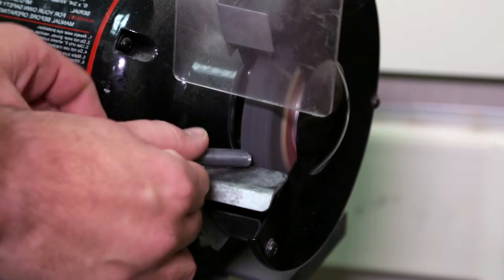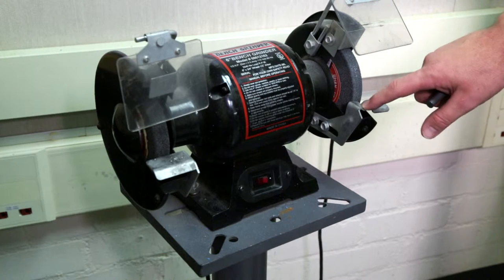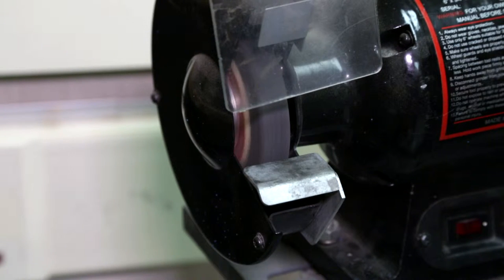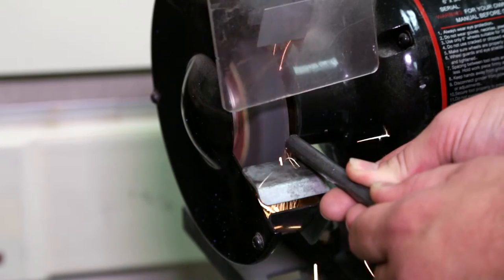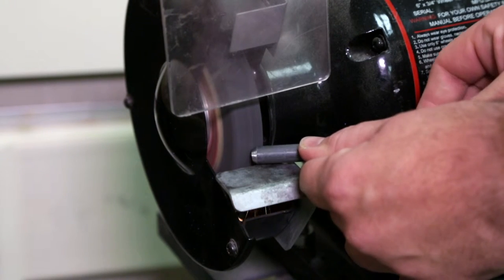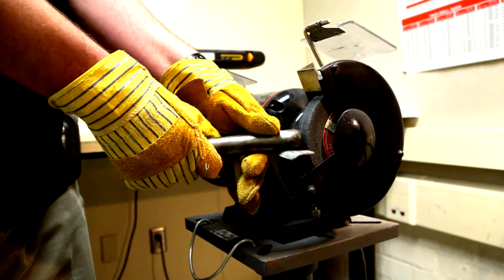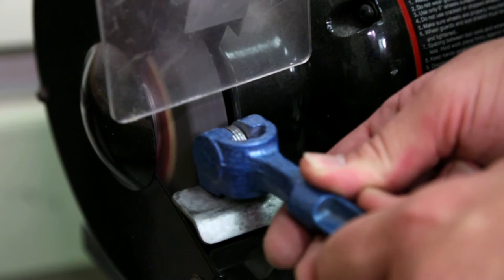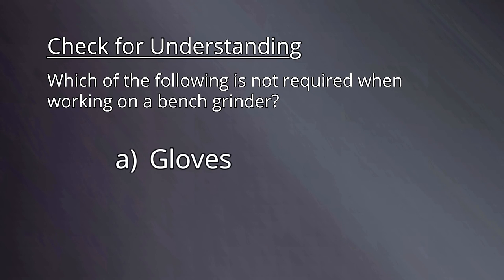Operating the Bench Grinder - Clark Magnet High School SSP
Lesson objectives include identifying parts of the grinder, operating the grinder, and resurfacing the grinding wheels. This instructional video was developed by Clark Magnet High School in Glendale, California as part of the Specialized Secondary Program funded by the California Department of Education, and is made available for other schools to use in their instructional programs.